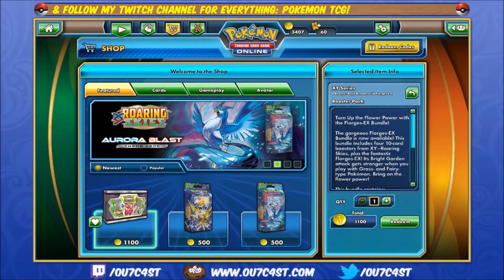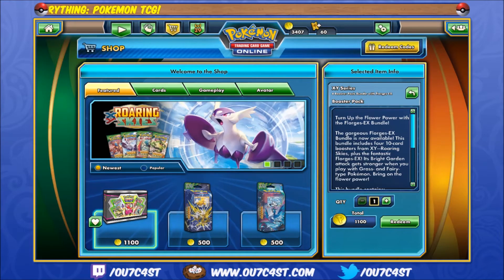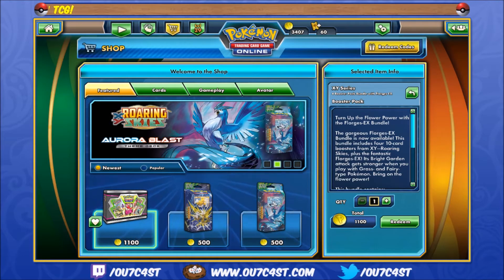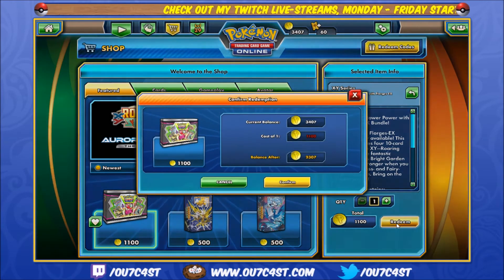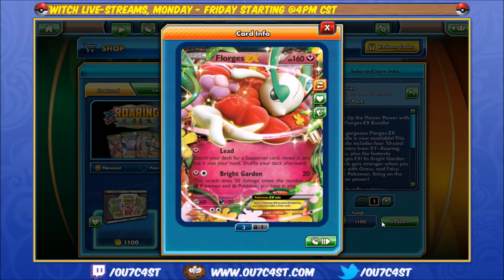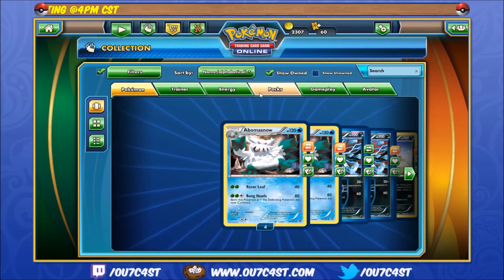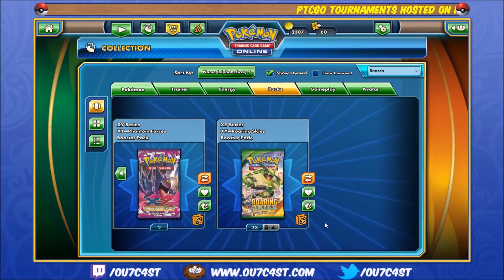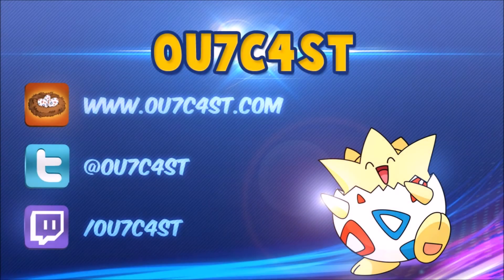PTCGO Shop Bundle - July 29th, 2015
Each week on Wednesdays, Pokemon TCG Online releases new bundles/items in the In-Game Shop. This is to clear any confusion anyone might have what comes in said bundles, & they can be reassured what they are spending their coins on!